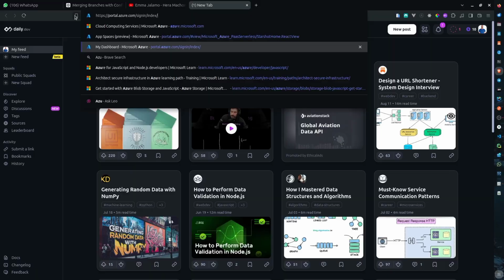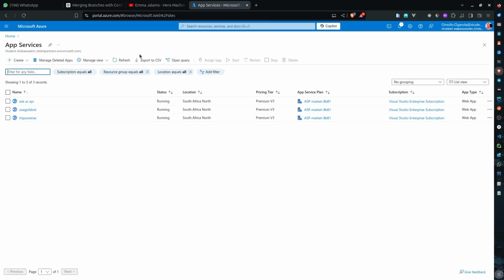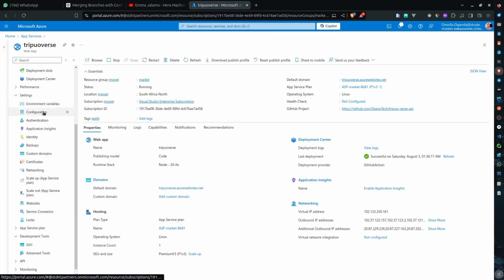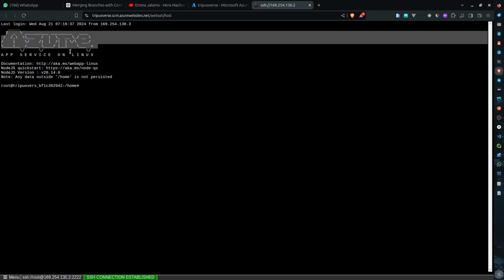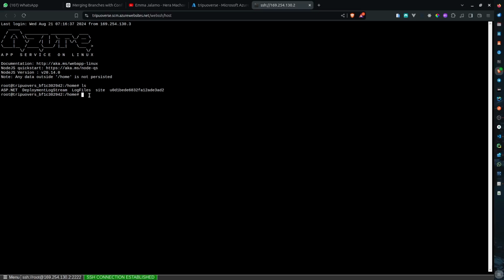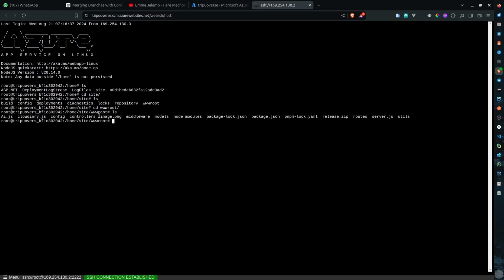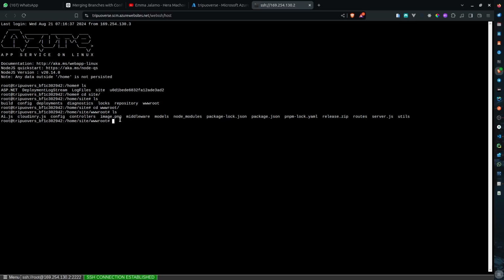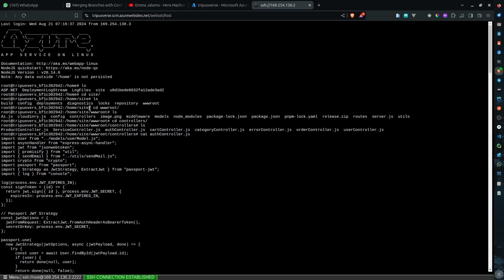"Unlock Azure App Service: Access Logs & Application Files Like a Pro!"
In this tutorial, I'll guide you through the essential steps to access your logs and application files on Azure App Service. Whether you're troubleshooting an issue or just need to manage your files, this video has you covered!

🔧 What You'll Learn:

How to navigate the Azure portal to find your logs.
Step-by-step process to access and manage application files.
Tips and tricks for efficient debugging and file management.
💻 Perfect for developers and DevOps professionals looking to streamline their Azure workflows. Don't miss out—hit play and level up your cloud management skills!